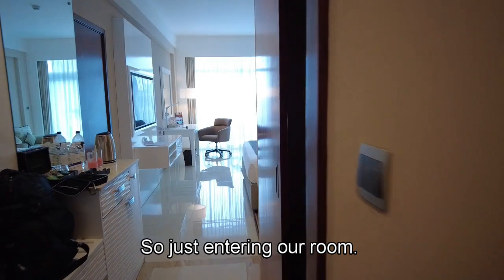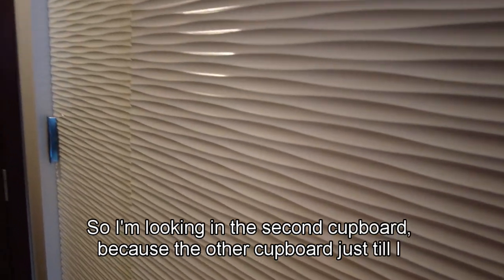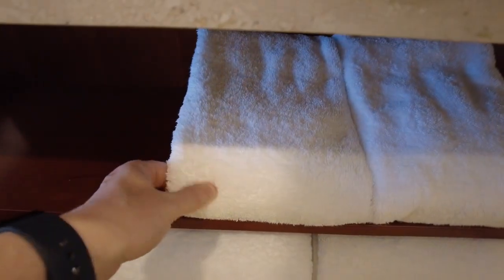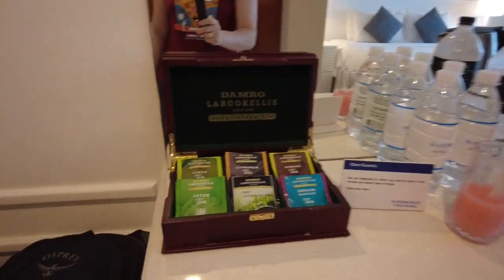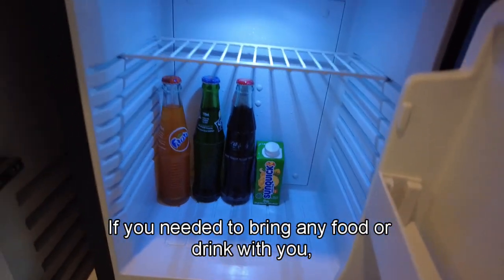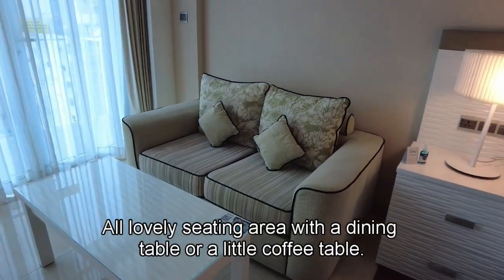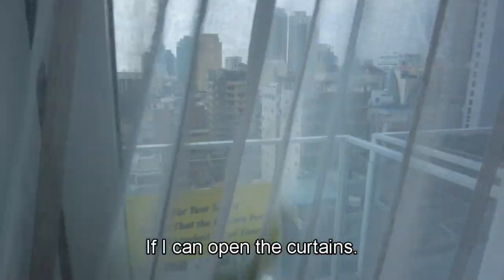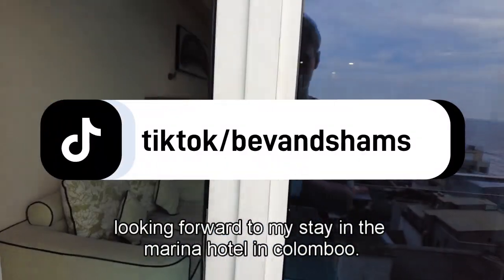Discover the Stunning Marino Beach in Colombo!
The Marino Beach Colombo is a stunning hotel in the heart of the city.

We stayed for one night in the Superior double room and we were not dissappointed. The bed was comfortable, the airconditioning is easily controlled and perfect for the Colombo heat. The bathroom is spacious with a bath and separate shower room for 2 people.

The mini bar is perfectly stocked with soft drinks and snacks all for free. But one thing that we loved about staying at the Marino Beach Hotel in Colombo, was the facilities. An infinity pool that looks out over the Indian Ocean, jacuzzi, garden and the fully equiped gym.

But the best part and not something we have experience before staying at hotels around the world is the free bus that takes you too the private Marino Beach AND a free city tour. All of this is within the affordable room price. Our stay costs around $80-$90 per night, but with all of this included in that price. Well we were super excited to stay here and it didn't disappoint.

If you are staying in Colombo for a couple of nights, then this is the place to stay at an affordable price.

Need help planning your trip to Sri Lanka? Then simply download our free travel planner. It has everything you need to organise, research and plan your trip. You can download it FREE by simply clicking the

OUR WISHLIST

00:00 Marino Beach Colombo
00:19 Entering the Superior Double Room
01:43 Bathroom
02:57 Mini bar
04:02 Bedroom
05:27 Balcony and sea views